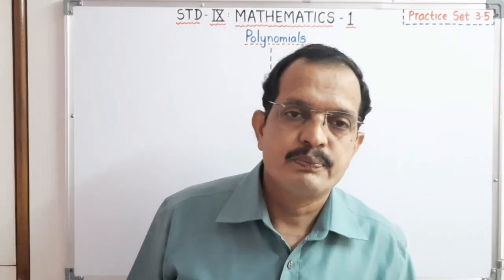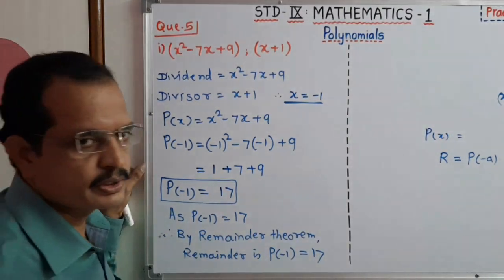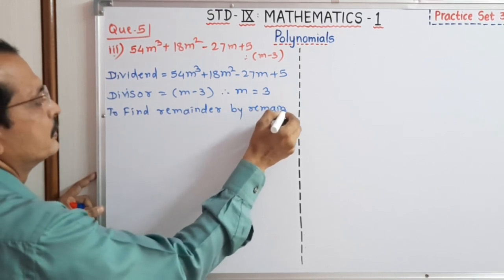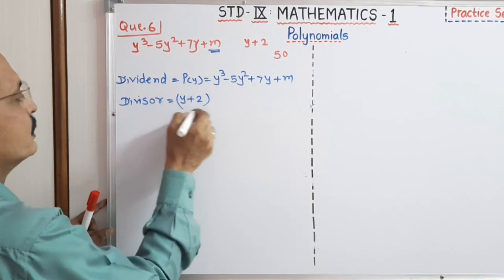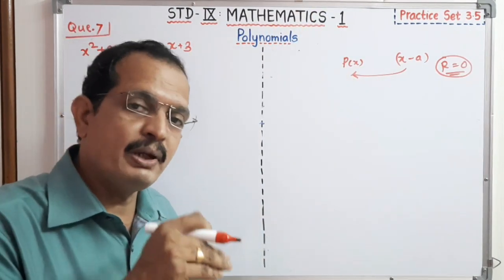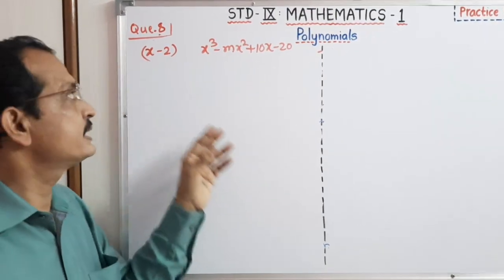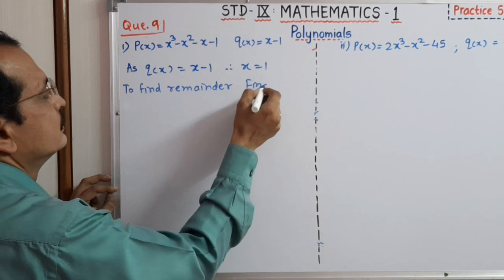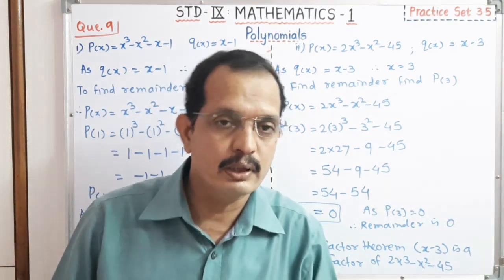Mathematics 1 Std 9th Chapter 3 Polynomials Practice Set 3.5 By Rajesh Bhoir.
Mathematics 1
Std.9th
Chapter 3
Polynomials
By: Rajesh Bhoir.